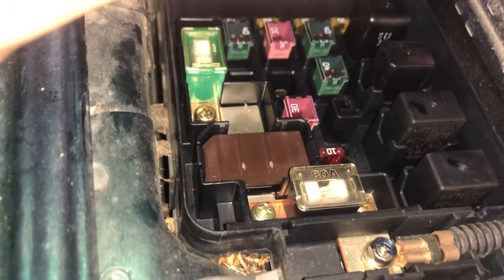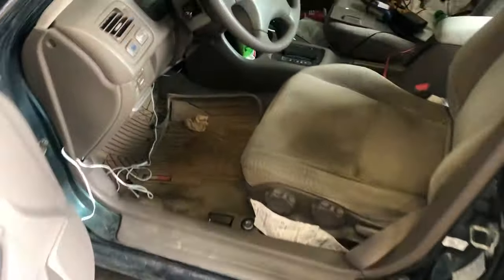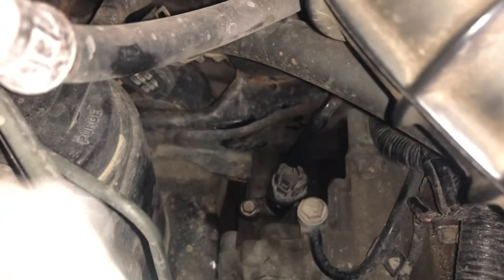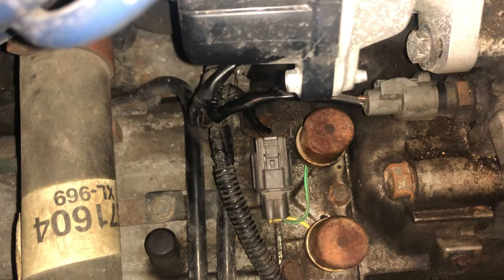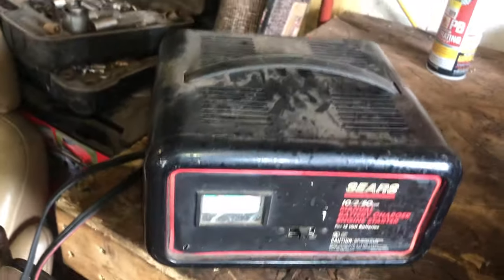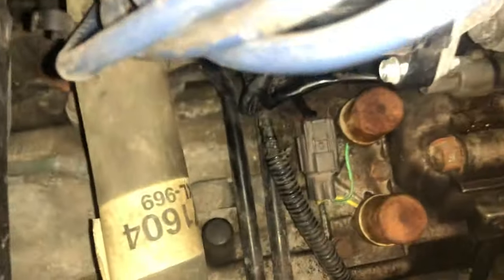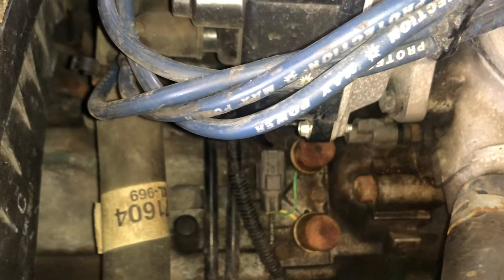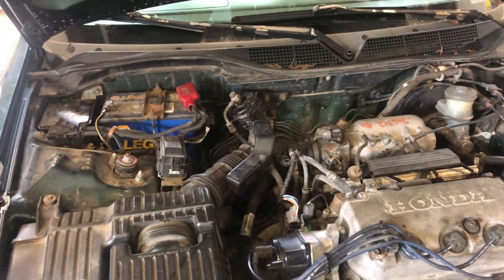P1753 P1768 P1298 fix crazy Speedo D4 light flashing hard shift no power on takeoff diagnose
P1753 P1768 P1298 engine code fix crazy Speedo D4 light flashing hard shift no power on takeoff. Speedometer doesn’t move or flickers all over. Blown fuse #15 alternator SP sensor 7.5 amp. Was not trans solenoids or torque converter lock up solenoids or electric load detector. Easy fix. This was on a 2000 Honda Civic 1.6L SOHC 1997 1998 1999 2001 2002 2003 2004 detecter Honda Accord Honda CR-V crv check engine light on.